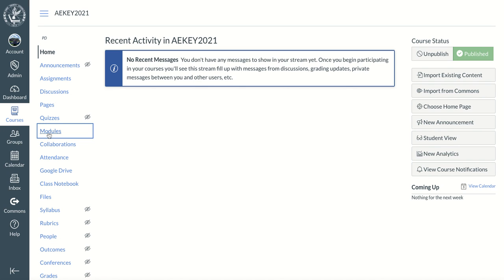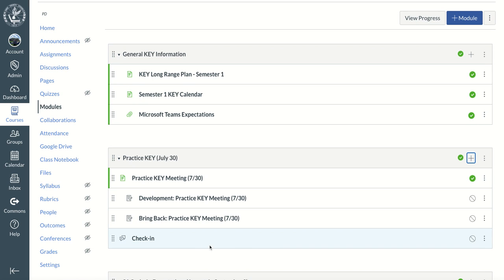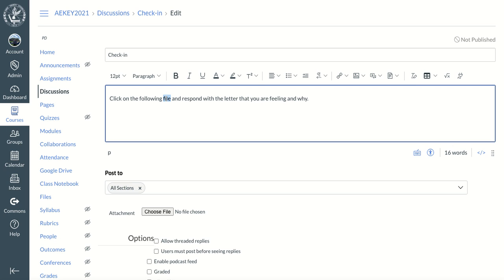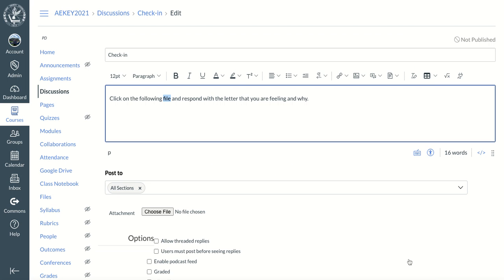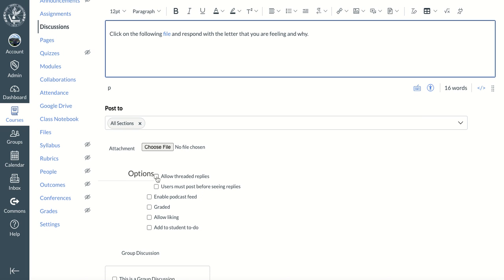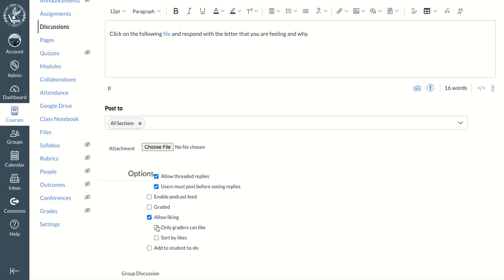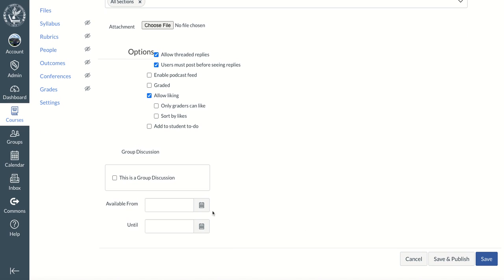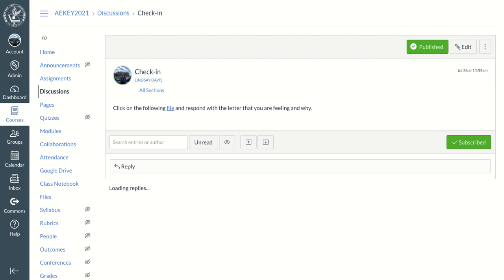Canvas Tutorial - Creating a Discussion